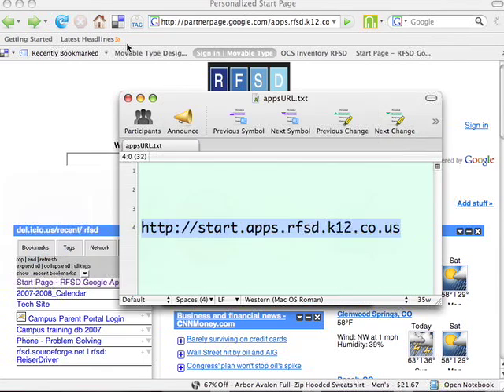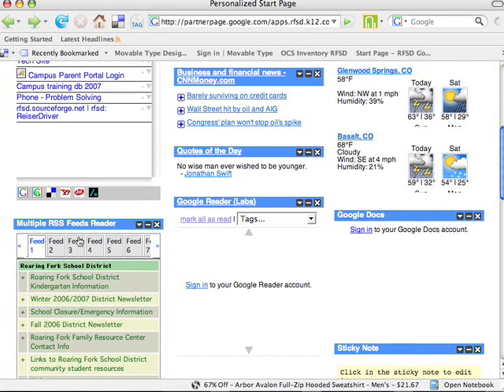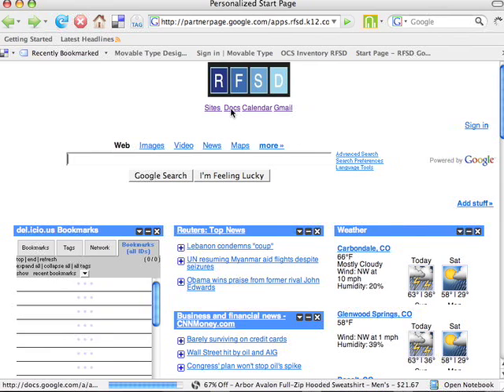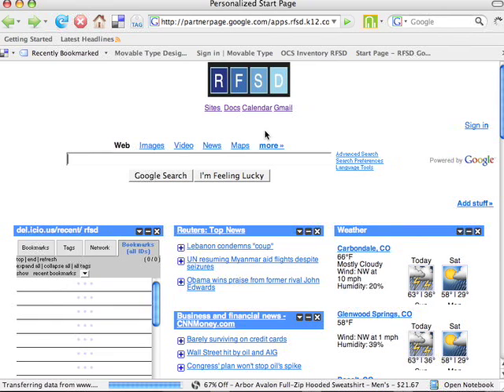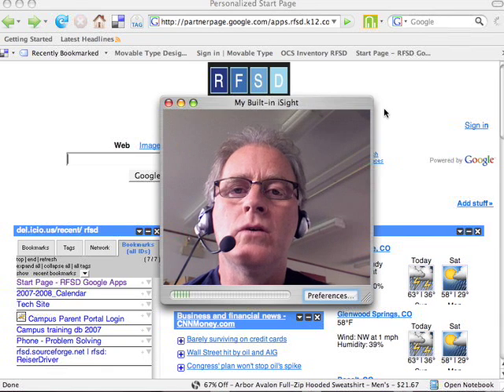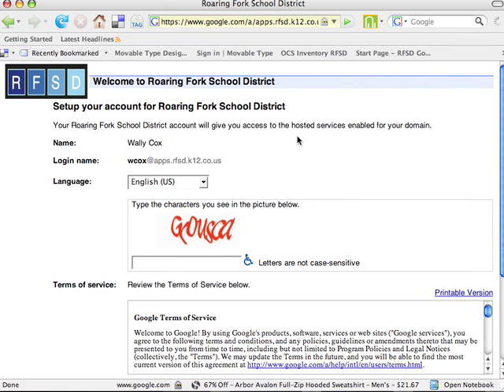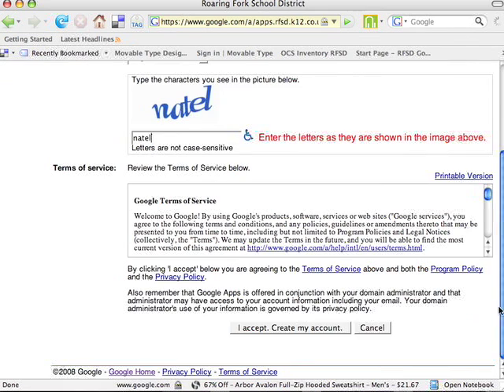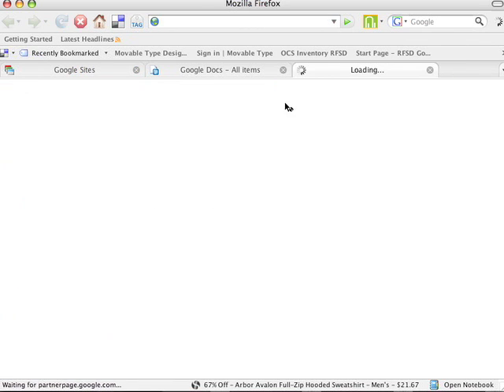Roaring Fork School District Google Apps Intro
Introduction to Roaring Fork School District's Google Apps domain Service.